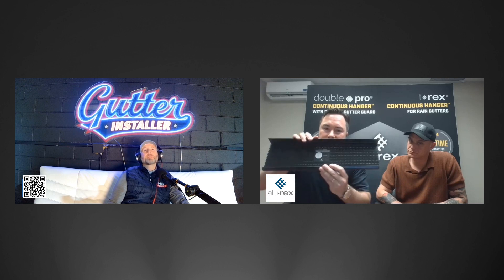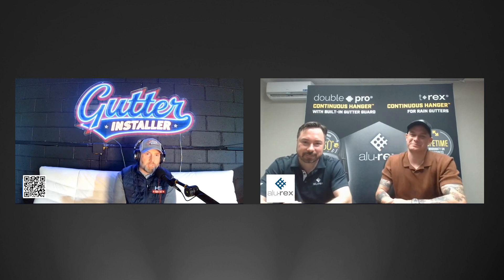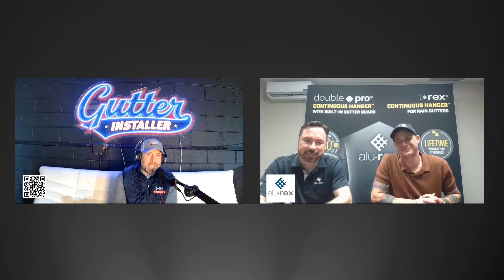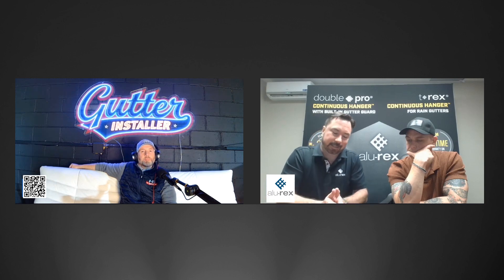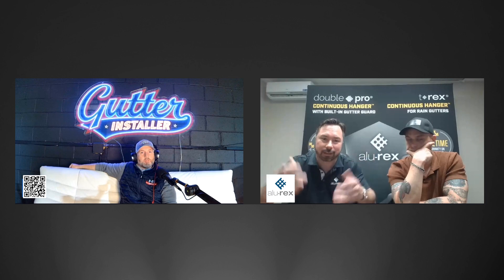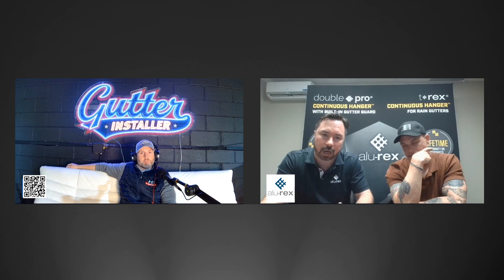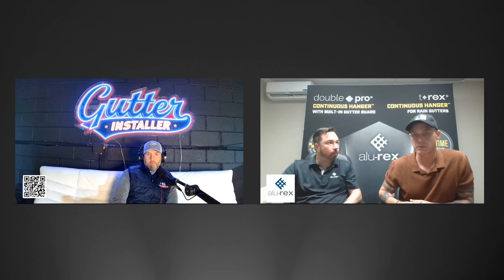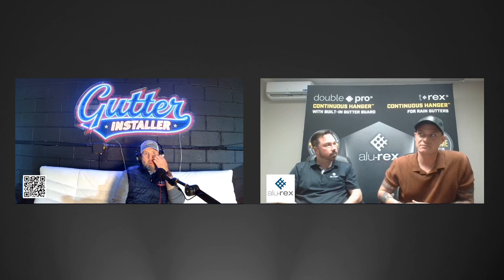Revolutionizing Gutter Guard Technology: Alu-Rex (PART 1)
Join us for a valued packed podcast episode featuring Frank Heneghan and Alu-Rex, where we they get into the groundbreaking innovations in the field of gutter guards and continous hangers. Alu-Rex, a pioneer in the industry, has once again raised the bar with its latest products.

After five years of rigorous research and development, Alu-Rex proudly introduces the DoublePro, a new generation of continuous hanging gutter guards equipped with advanced filtration technologies. What sets the DoublePro apart is its second layer of perforated aluminum, meticulously designed and patented to enhance filtration efficiency and reduce gutter maintenance.

In this episode, we are joined by Tommy Brochu and Kevin Brochu, third-generation gutter manufacturers renowned for their innovative designs and over 100 patents. Together, we explore how their gutter covers transcend conventional solutions, offering unparalleled durability and performance in any weather condition.